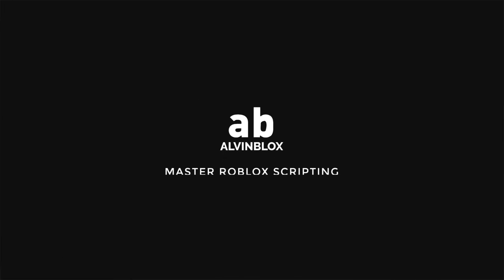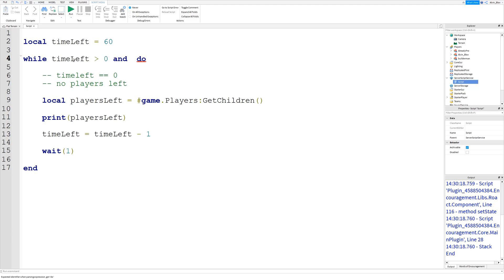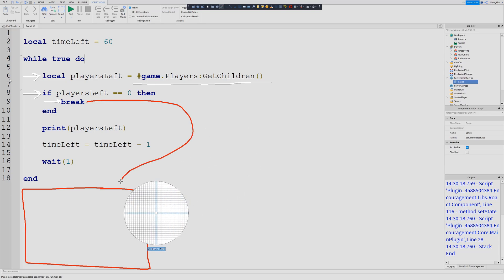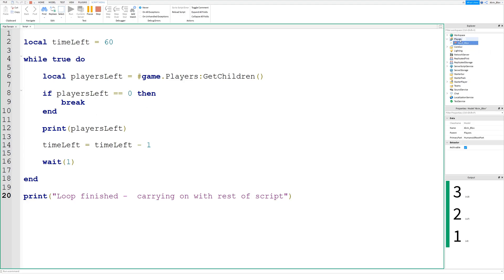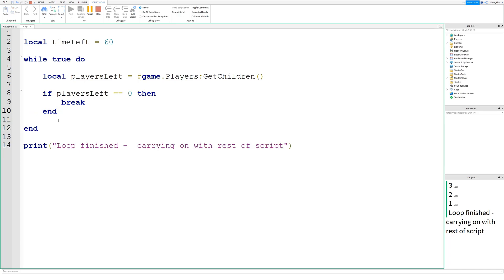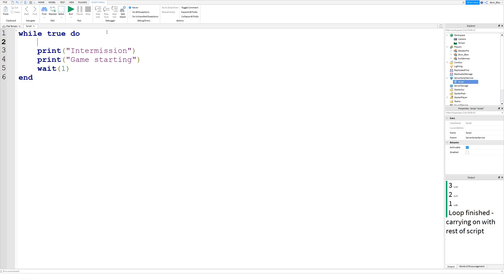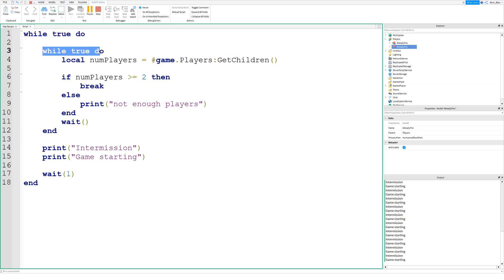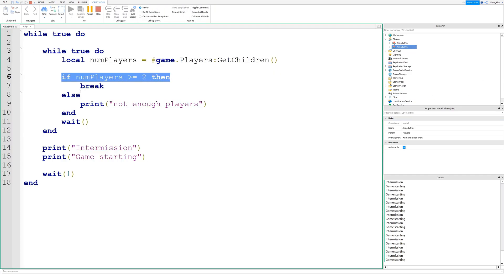Breaking Loops (break) - Beginner Roblox Scripting #21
Join AlvinBlox to learn about the 'break' statement used to suddenly stop loops from running further code. The break statement will immediately stop the while/for/in pairs/do loop when called and will then move on to the next code lines underneath that loop. Very useful if you want to suddenly stop the while loop when something happens e.g there are no players left in the round.